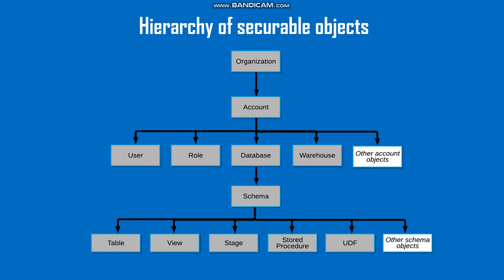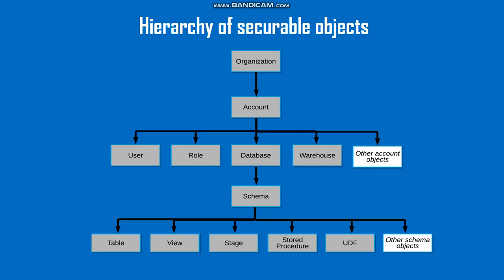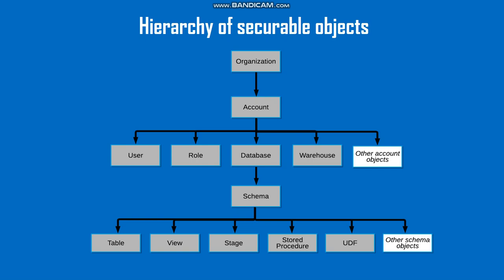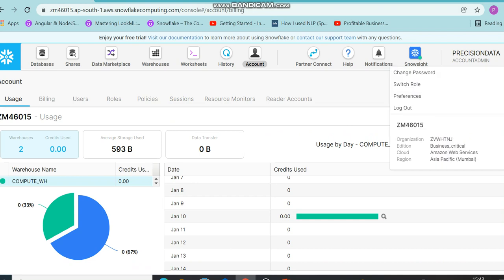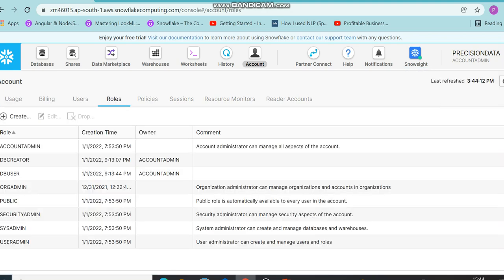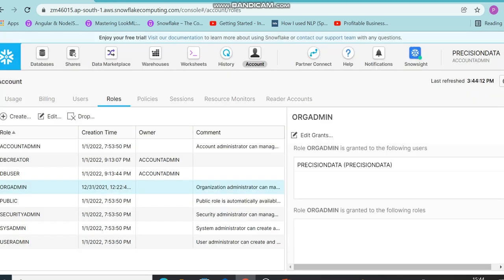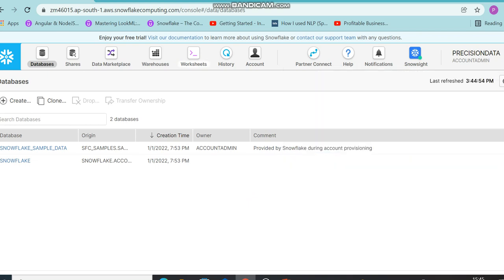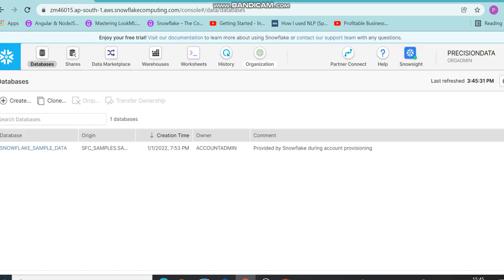Snowflake Org Admin Role Part2